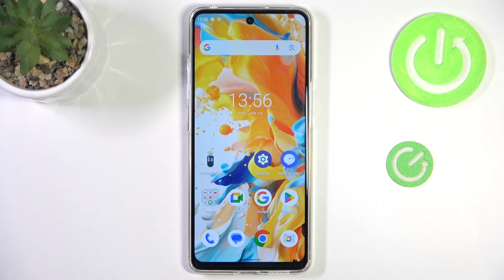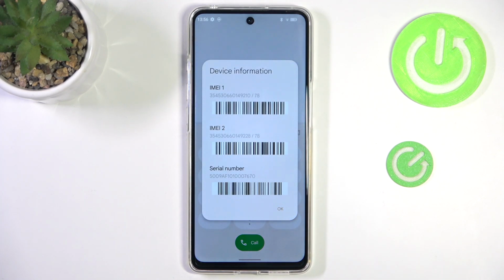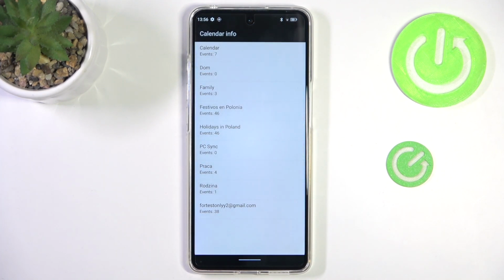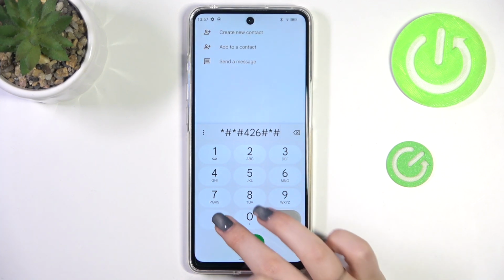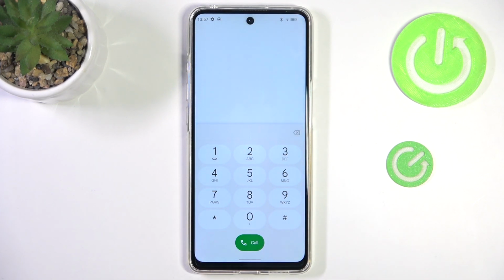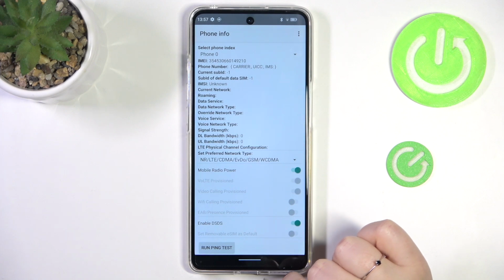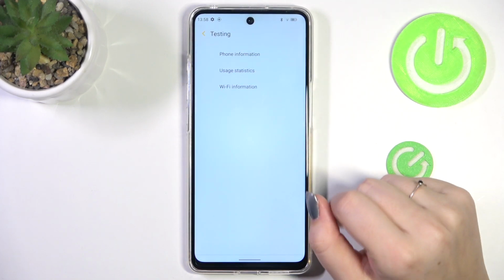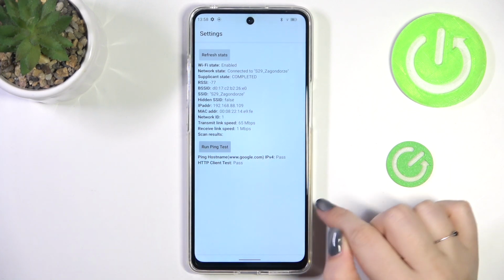ULEFONE Note 18 Ultra: How to Use Codes?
In this video, we’ll show you how to use special codes on your ULEFONE Note 18 Ultra to access hidden features, diagnostics, and settings. These codes can help you troubleshoot, test, and optimize your device. Follow along as we guide you through the most useful codes for your ULEFONE Note 18 Ultra.

How to use hidden codes on your ULEFONE Note 18 Ultra?
What are the most useful codes for troubleshooting on ULEFONE Note 18 Ultra?
How to unlock special features using codes on ULEFONE Note 18 Ultra?